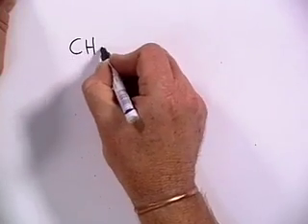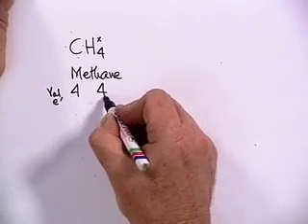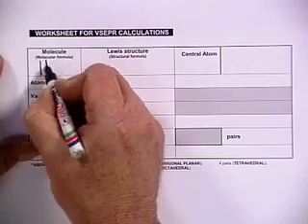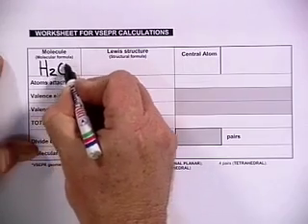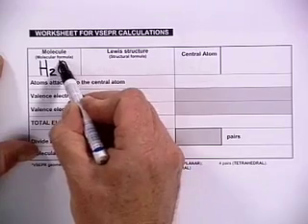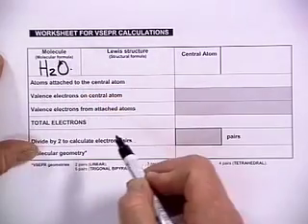Grade 11 Physical Science Lesson 18 Electron Interactions Part 1 of 3 H 264 300Kbps Streaming